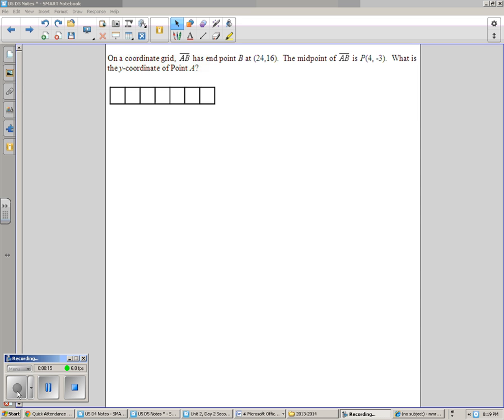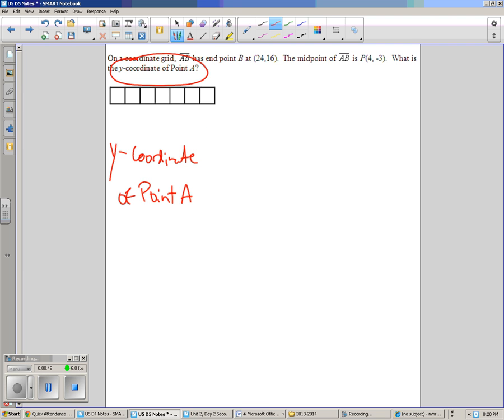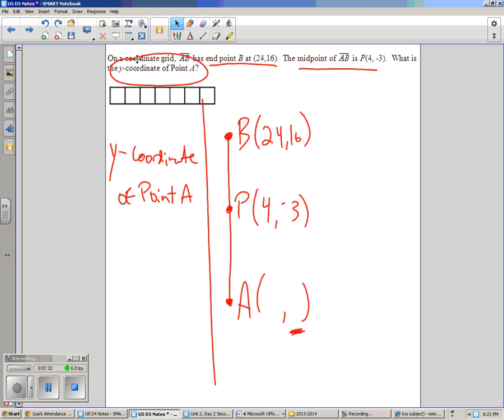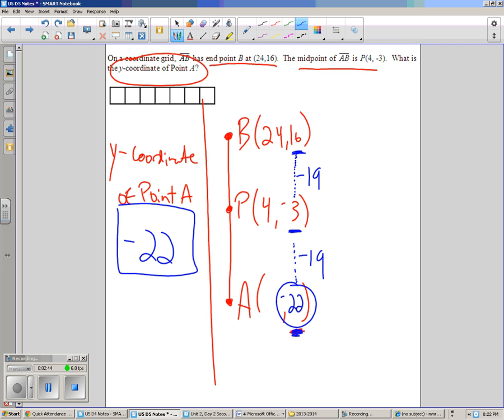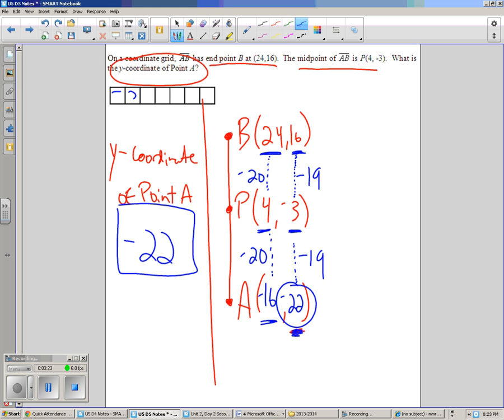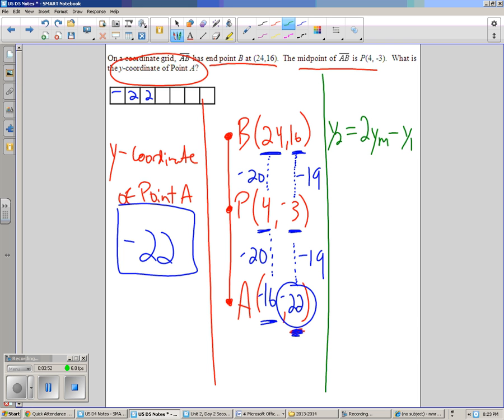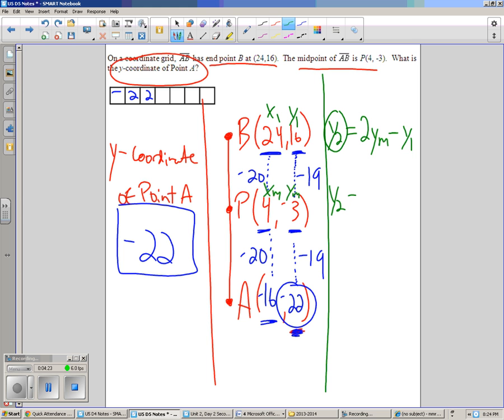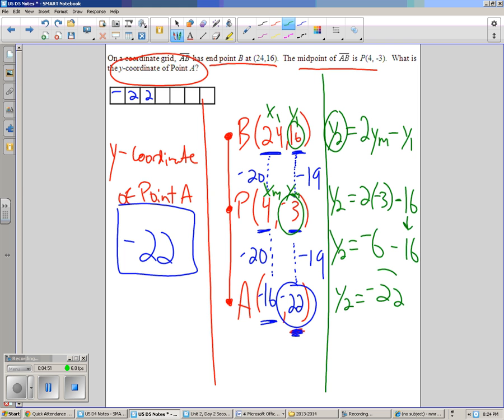Finding the 2nd Endpoint